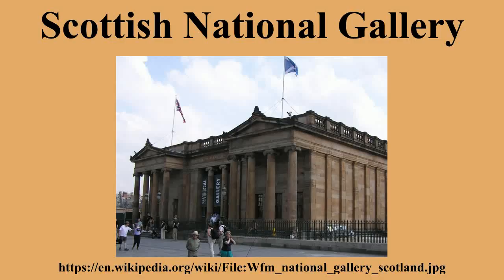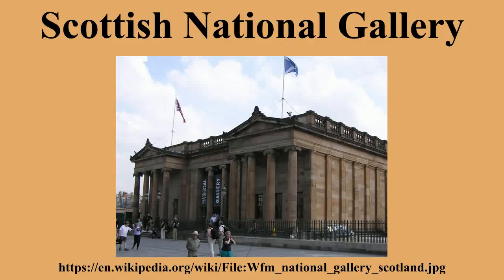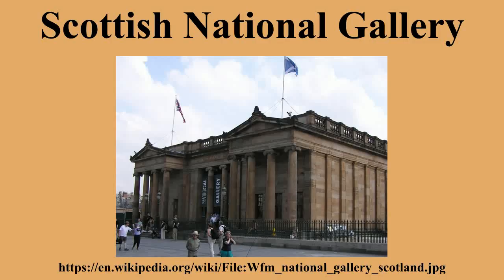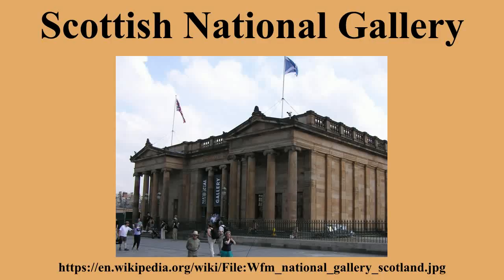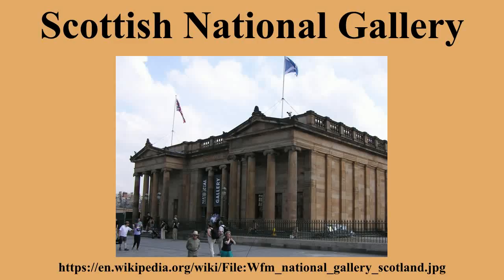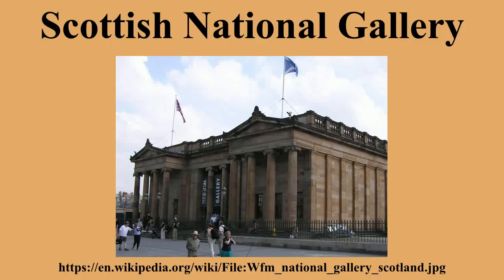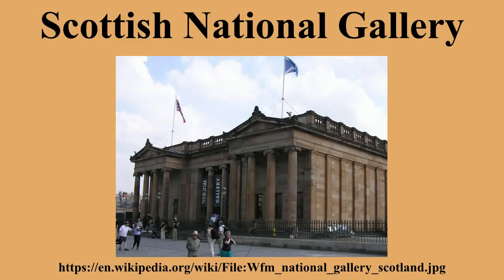Scottish National Gallery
Ad-free videos.

The Scottish National Gallery is the national art gallery of Scotland.It is located on The Mound in central Edinburgh, in a neoclassical building designed by William Henry Playfair, and first opened to the public in 1859.The gallery houses the Scottish national collection of fine art, including Scottish and international art from the beginning of the Renaissance up to the start of the 20th century.

---Image-Copyright-and-Permission---
About the author(s): Finlay McWalter at en.wikipedia
Author(s): Finlay McWalter
---Image-Copyright-and-Permission---